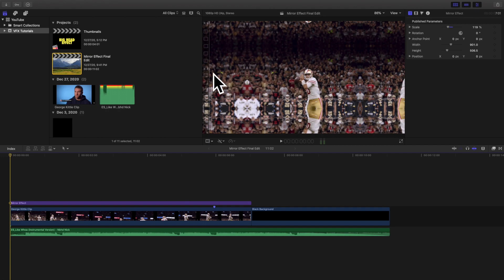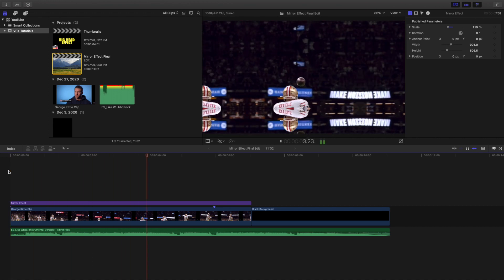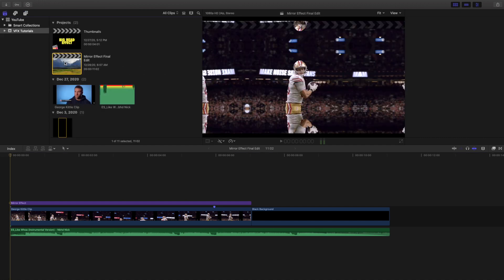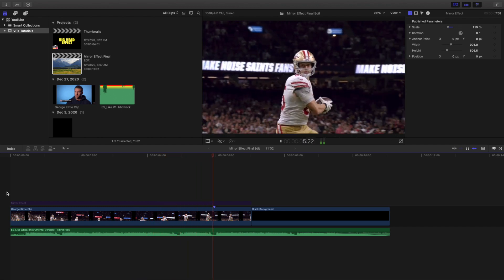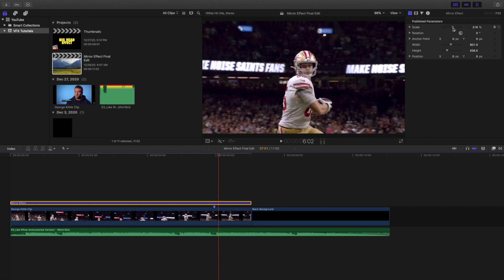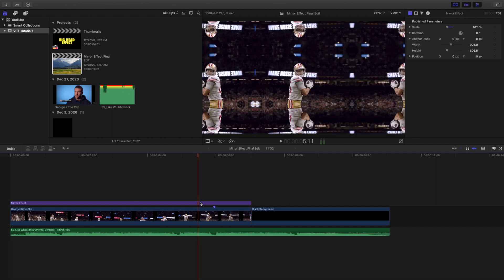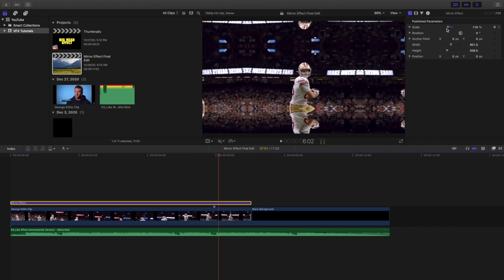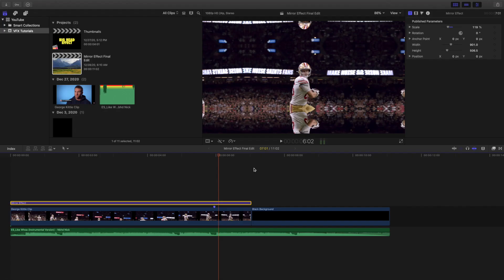Final Cut Pro X Mirror Effect Tutorial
In this tutorial, I will break down how to create a Mirror Effect in Final Cut Pro X.